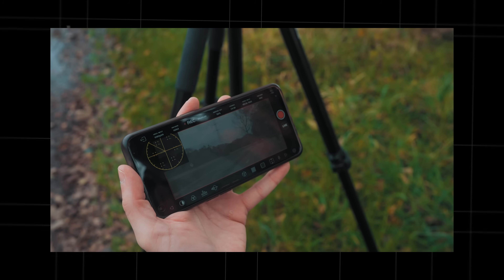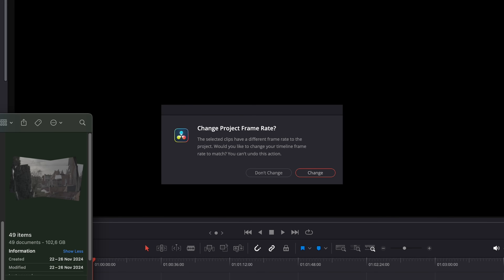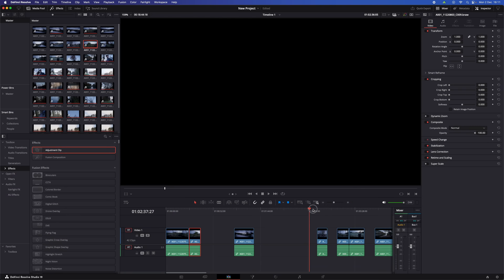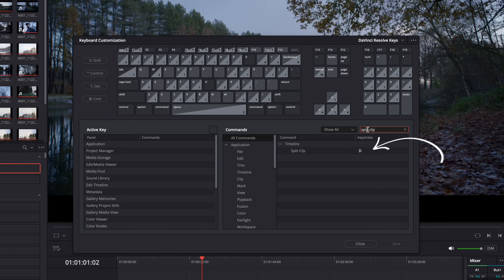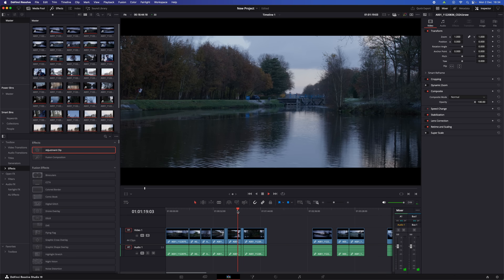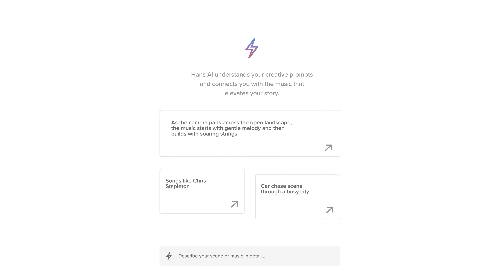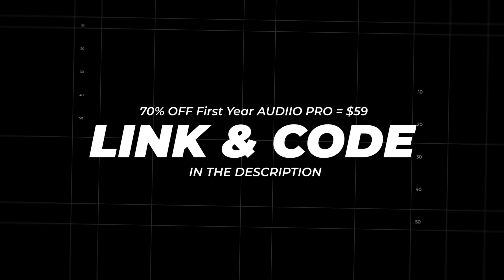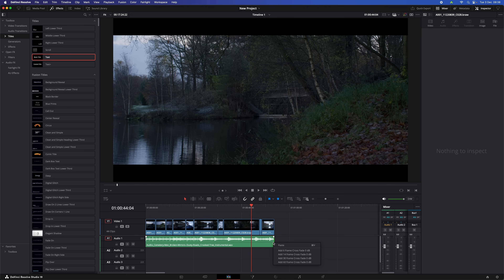FAST, EASY & FREE! How to Edit a CINEMATIC Video in DaVinci Resolve 19 [Beginners Tutorial]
How to edit a cinematic video in the free version of DaVinci Resolve 19 [for beginners]. Contains advertisement for Audiio.

00:00 Intro
00:44 1. The Footage
01:31 2. Project Settings
02:12 3. Import Media
03:19 4. Cull
03:59 5. Move, Trim, and Split Clips
07:59 6. Ripple Trim & Edit to Music
12:21 7. Color Grading
14:13 8. Animated Titles & Text